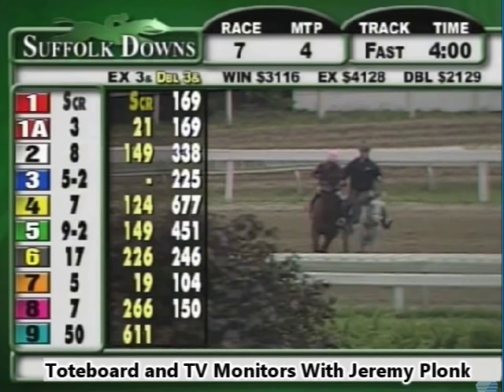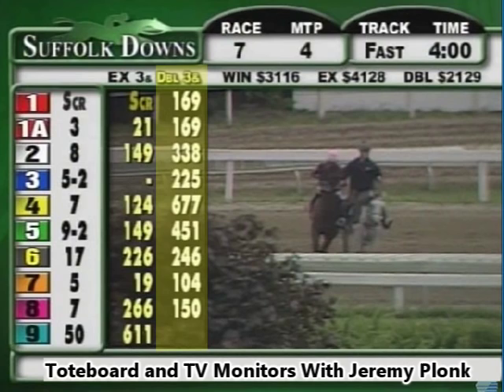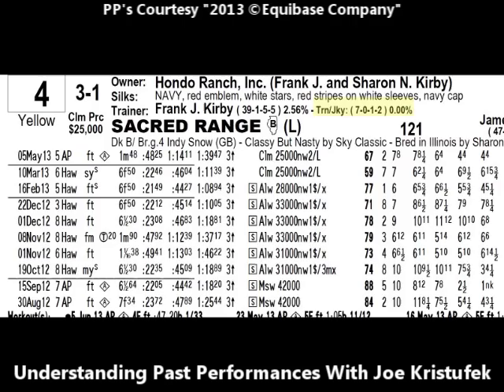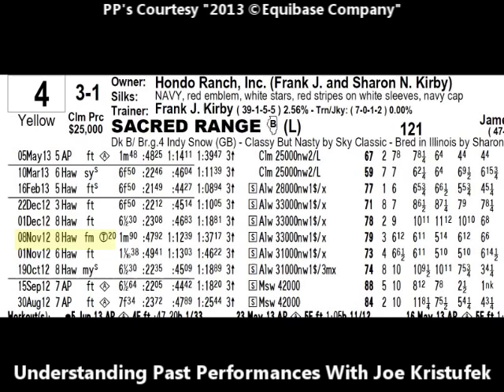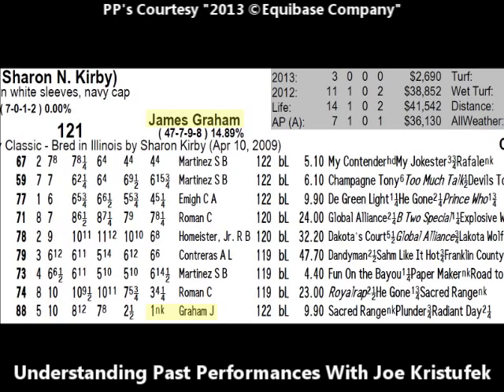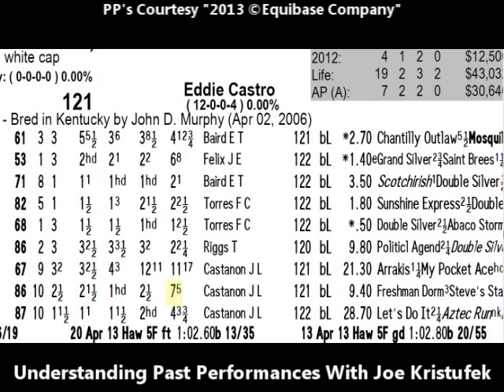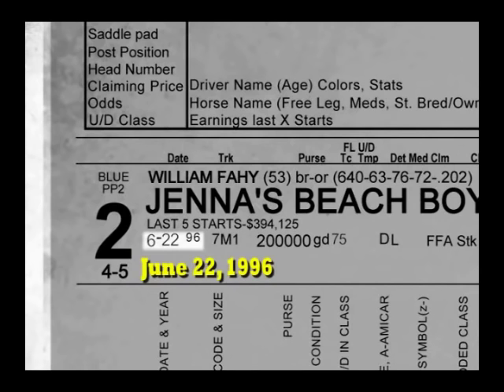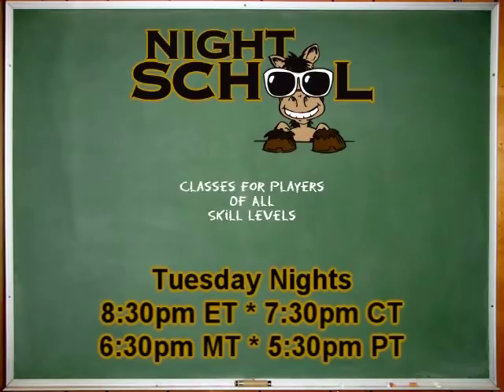Night School 16 - Newbie Handicapping Part 2 6.18.13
The objective of Night School is to bring online, interactive live fan education lessons to racing websites in a syndicated manner, produced with Horseplayernow.com brand hosts and materials. Experienced seminar and web-chat hosts Joe Kristufek and Jeremy Plonk provide an existing brand already entrusted by some of the biggest entities in horse racing. At 90 minutes per week, Night School will offer consistent, short-timed seminars that fit into the busy lifestyle of today. Tuesday nights from 8:30-10 p.m. eastern. Night School sessions are digitally archived immediately upon completion and available at any time for readers. A schedule of 40 weeks is set.